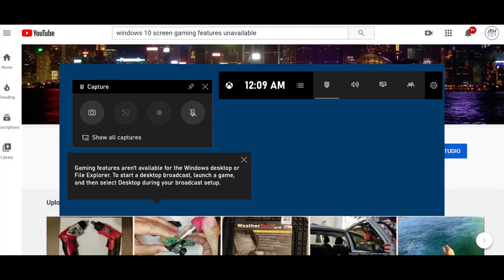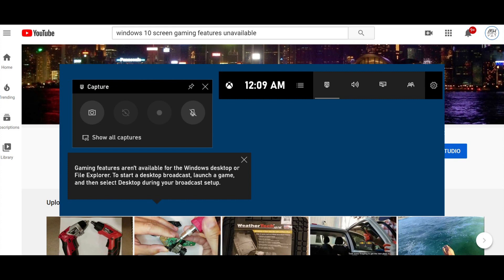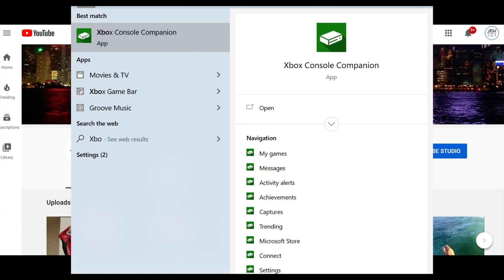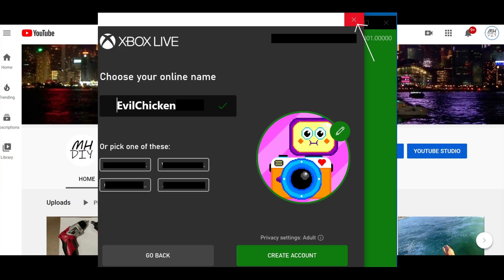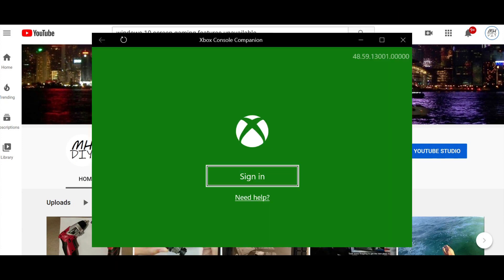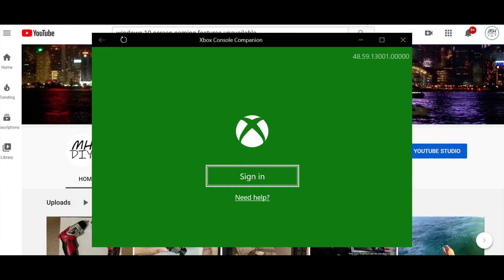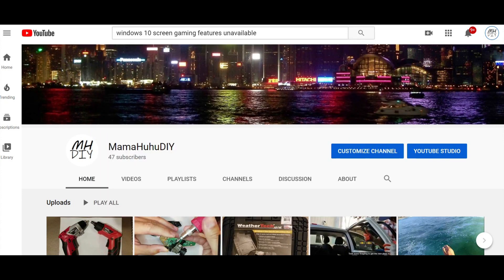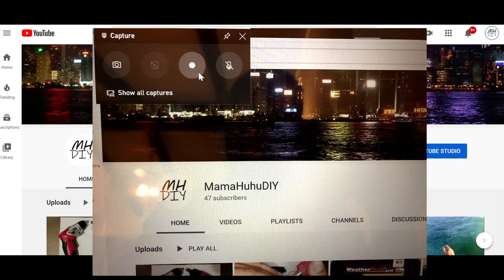Windows 10 Xbox game bar screen recording "Gaming features aren't available..." FIX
I was unable to record my screen using the Xbox game bar screen recording feature. This is what I did to fix it. I don't have an Xbox or even an Xbox online account, and this worked for me - hope it works for you too, if you were getting the same error.